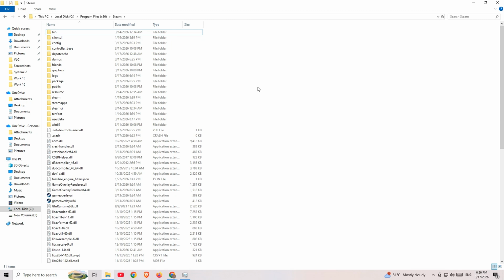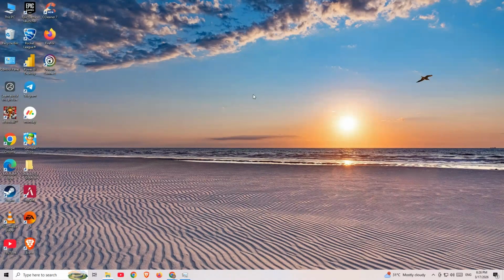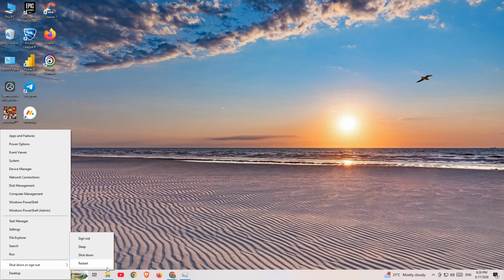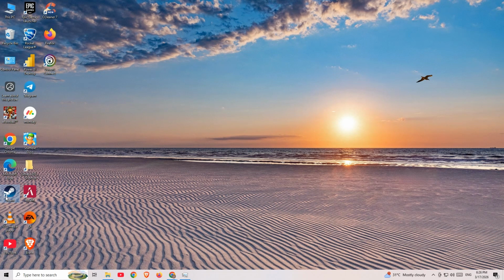Fix Steam Error 50 (2026 Easy Guide)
Learn how to fix Steam Error 50 quickly using this simple step-by-step method. Clear cache, stop background processes, and get your games running again.

Timestamps:
0:00 Intro
0:18 Close Steam Completely
0:55 End Steam Processes In Task Manager
1:25 Navigate To Steam Folder
1:50 Delete Appcache Folder
2:15 Restart Your Computer